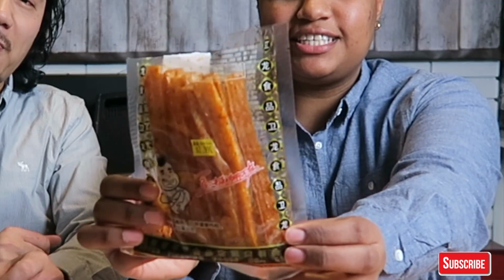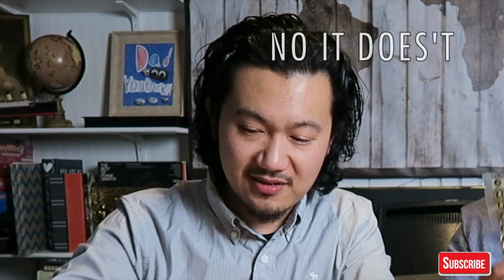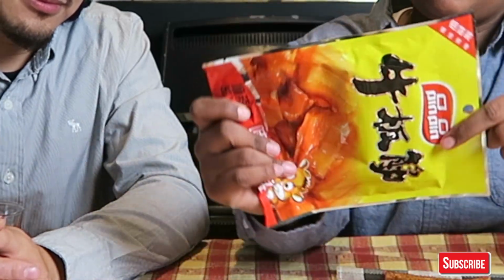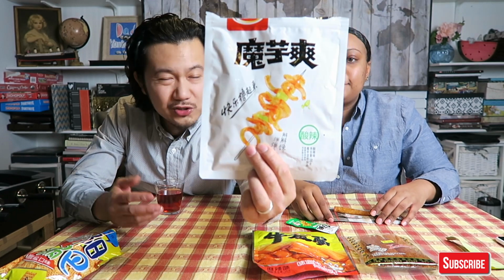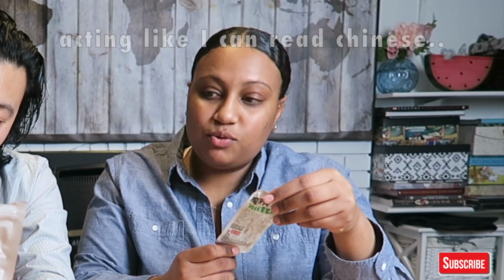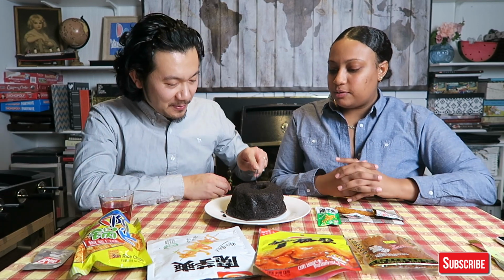Caribbean Tries Chinese Snacks (Century Egg, Spicy Strips, Beef and More!)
Have you ever tried authentic snacks from other cultures? This was my first time trying these specific Chinese snacks and it was a fun experience!